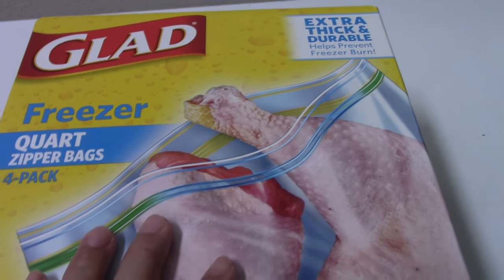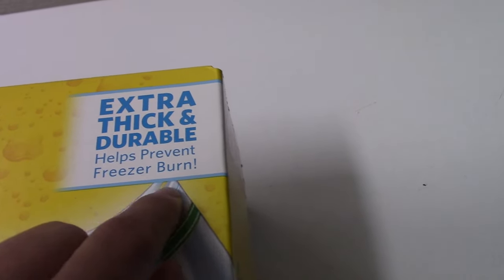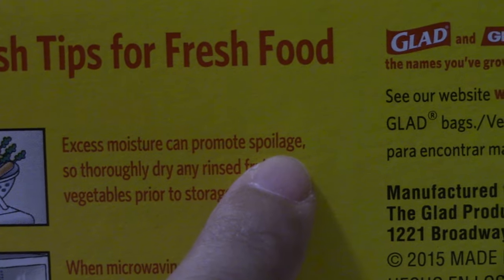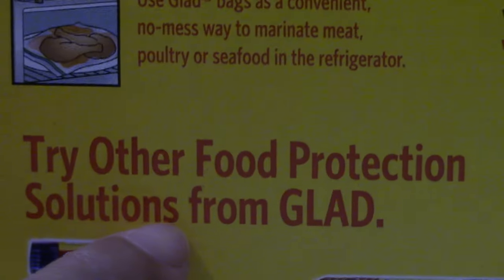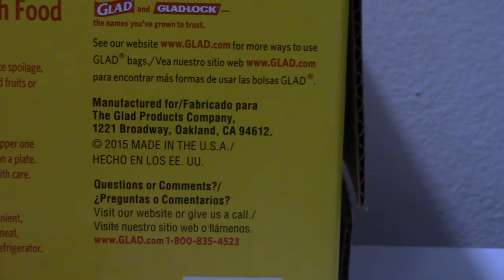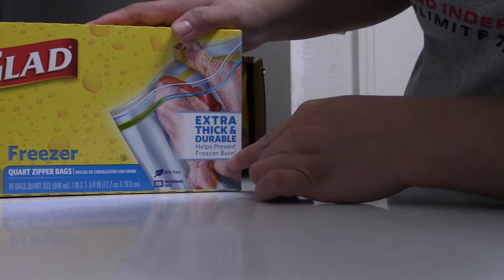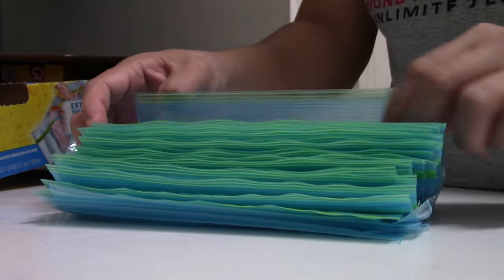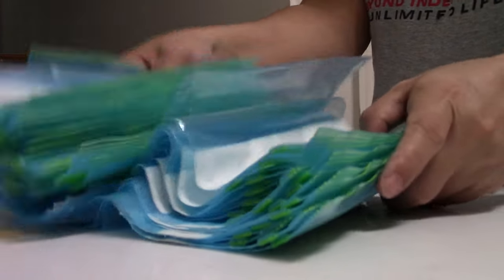Glad Freezer Quart Zipper Bags 4-Pack Extra Thick (Made in the USA) Unboxing 2018 09 21 P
Glad Freezer Quart Zipper Bags 4-Pack Extra Thick DPA MADE IN THE USA Unboxing
Unbox Review Brand-new 19

Here is the information from the box.
Glad
Freezer
Quart Zipper Bags
4-Pack
Extra Thick & Durable
Helps Prevent Freezer Burn!
DPA Free
Microwave Safe
Unbox & Review
Total: 4 small package, each package has
- 48 Bags Quart Size (940 mL) 7 IN x 7-3/4 IN (17.7 cm X 19.6 cm)
- Not For Individual Sale
Glad and Gladlock the names you're grown to trust.
Manufactured for The Glad Products Company
2015 Made in the U.S.A.
Bolsas De Congelacion Con Cierre
48 Bolsas

Let's see the inside of Glad Freezer Quart Zipper Bags 4-Pack box.
These bags are great when storing food in the freezer.

Glad Zipper Food Storage Freezer Bags - Quart - 56 Count - 4 Pack

AllchitHow

Old title (before June 30, 2023) Glad Freezer Quart Zipper Bags 4-Pack Extra Thick Made in the USA | Unbox Review Brand-new 19